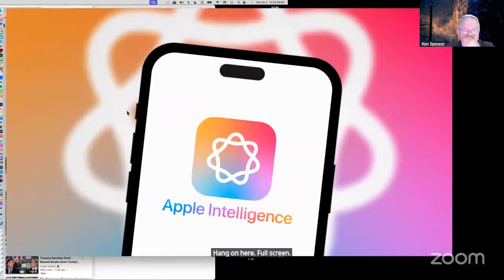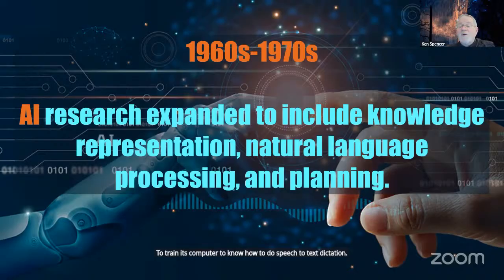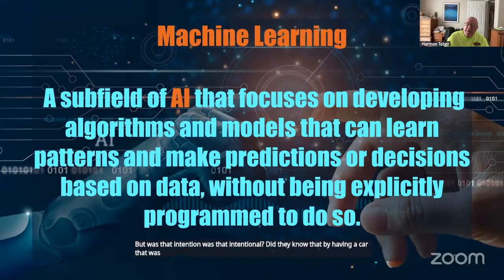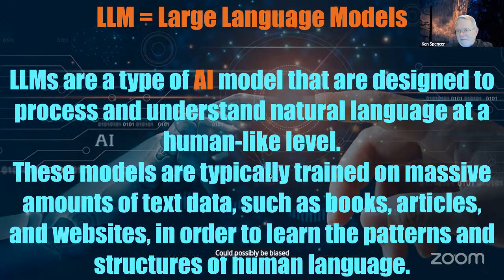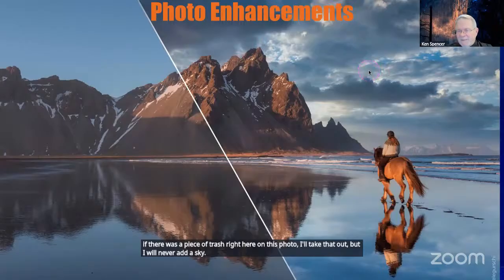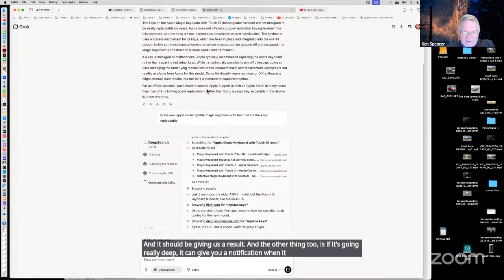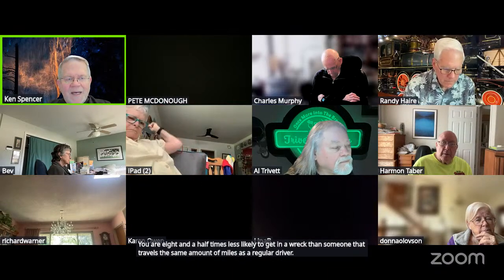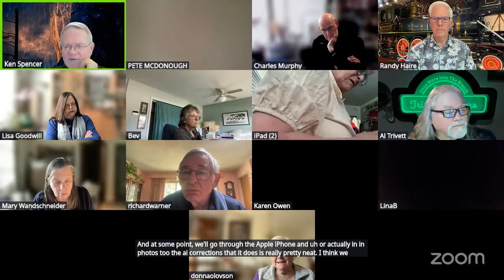MacNexus First Saturday AI 4/5/25